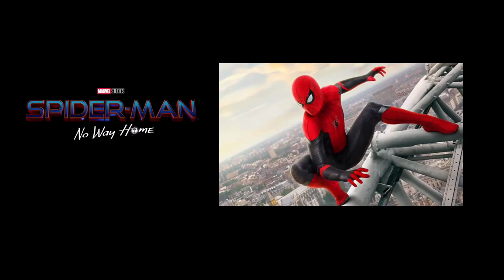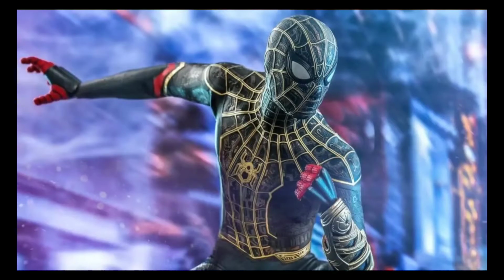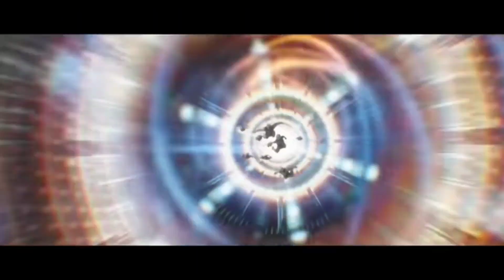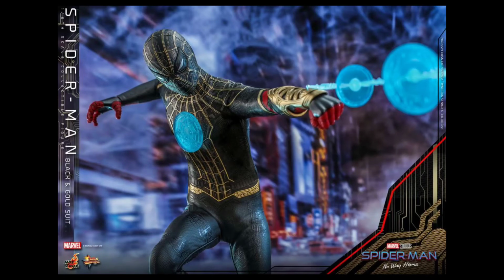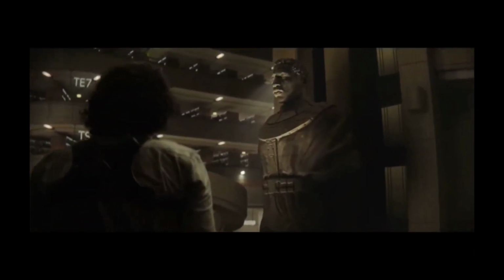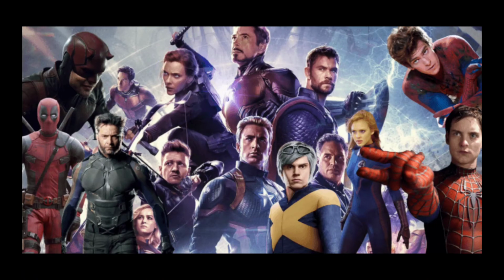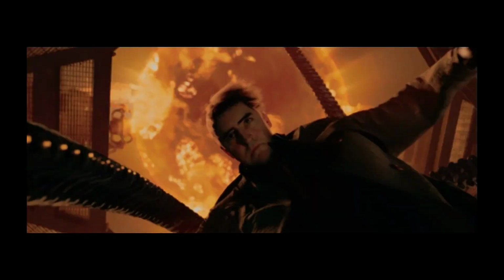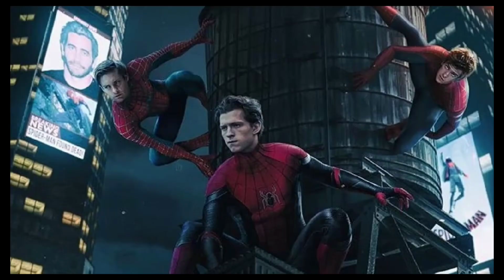Spider-Man No Way Home (2021) New Black and Gold Suit from Hot Toys with Magic Webbing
New toy merchandise by Hot Toys have just teased a new suit for Spider-Man with some possible mystical magic webbing with powers from Doctor Strange sorcery. Check out the photos and how they might tie to a theory related to the multiverse set up in Loki.